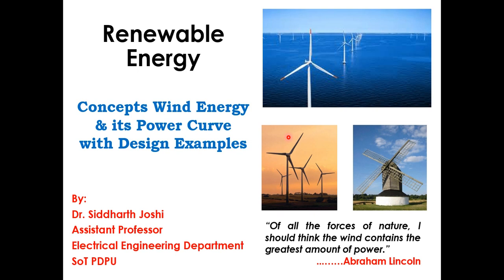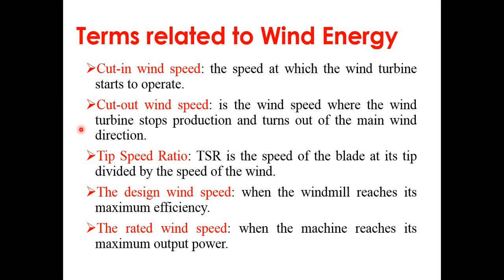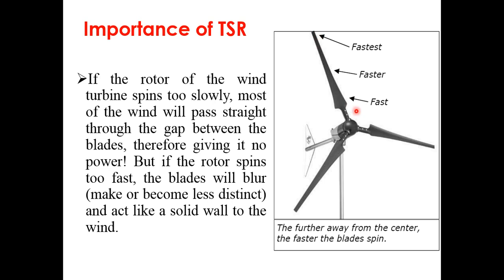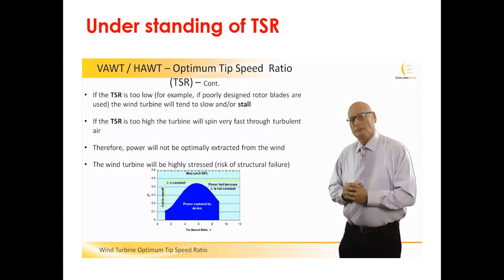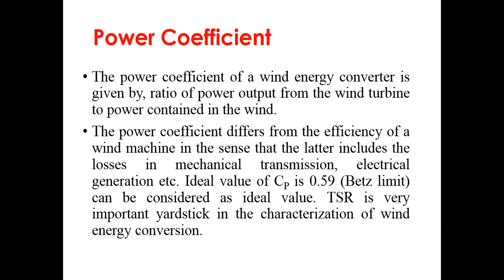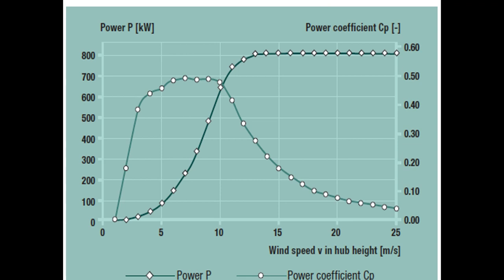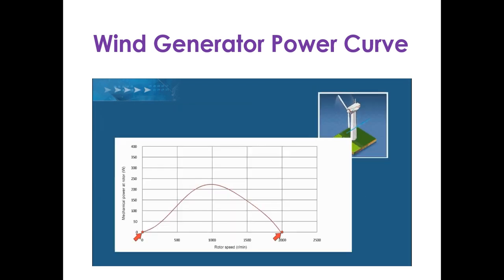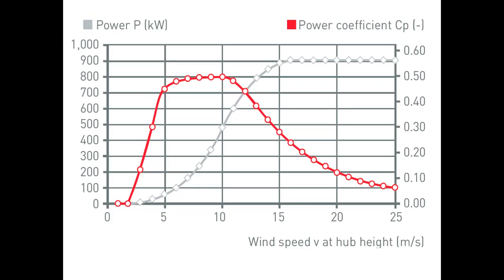SOT EE 6th Semester Electrical Engineering_ Renewable Energy Engg. Dr Siddharth Joshi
Wind energy system and numerical

This session comprises of design analysis of wind turbine power curves and basic terms related with wind energy conversion system. It also covers some data / datasheet of Enercon wind energy market player.